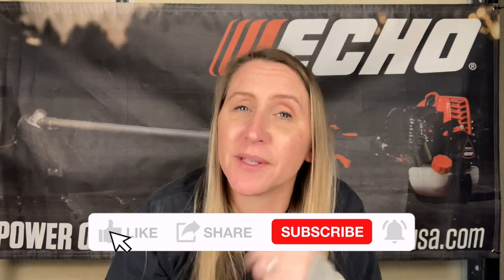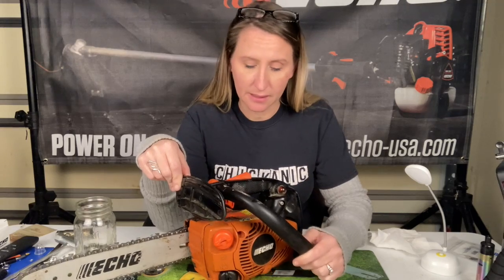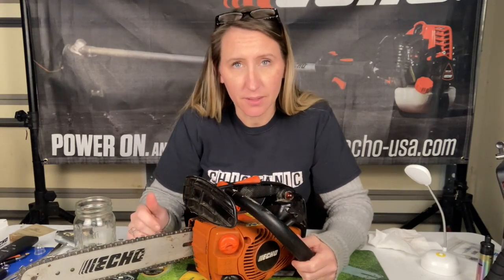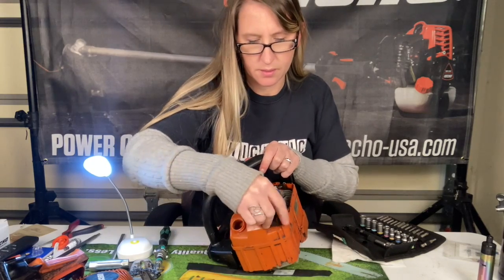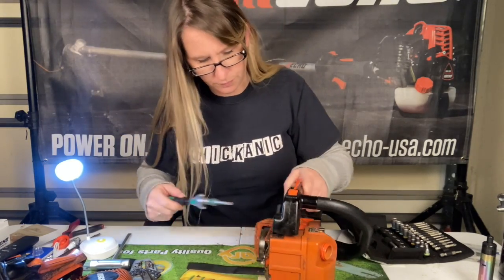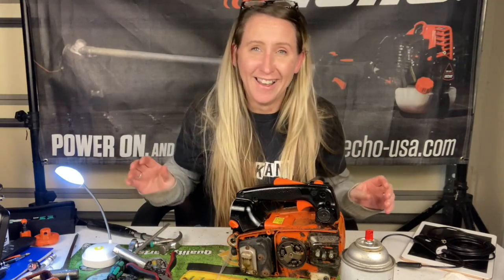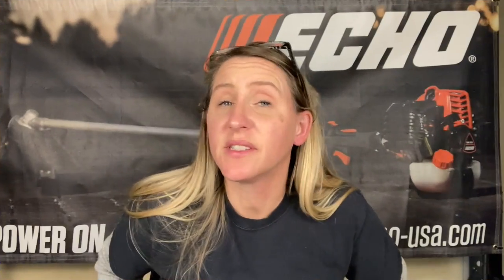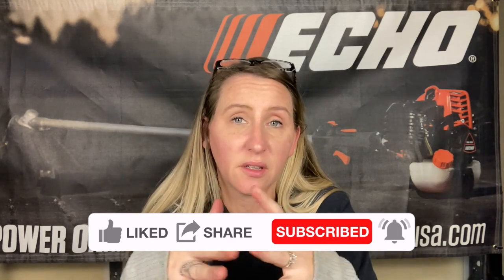ECHO SAW LOCKED UP! How to try to free up a seized piston and cylinder on any small engine (Repair)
Thanks for tuning back into Chickanic! Today we go over what to try when "all hope is lost" on your small engine outdoor power equipment. Will it run?

Every year we get in over 2,000 pieces of equipment for repair and service, sell 1,000's of parts along with getting asked 1,000's of questions. We work on everything from, Briggs and Stratton, Kohler, Tecumseh, Honda, Echo, Stihl, Husqvarna, Troy Bilt, Craftsman, Poulan, Red Max, MTD, Remington, Scag, Bad Boy, Hustler, Chondas, Predator, Gravely, etc. The videos I make show some of the most common problems we see come into the shop. Hopefully my videos will save you time, money and frustration in the future!